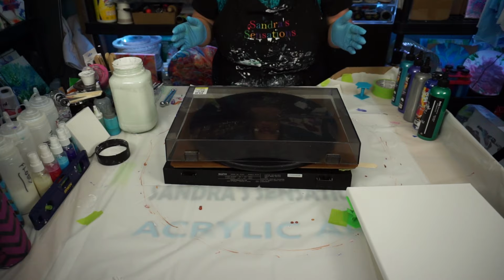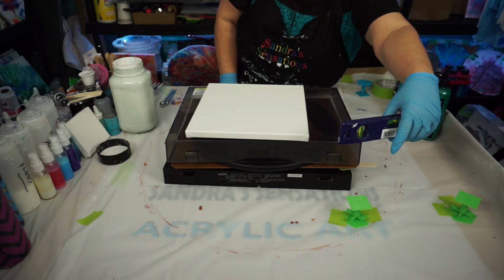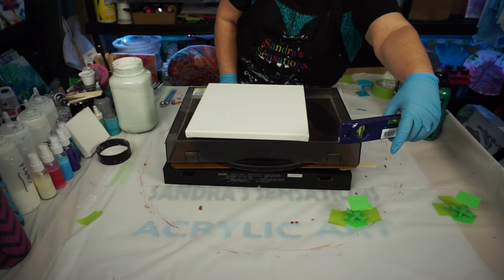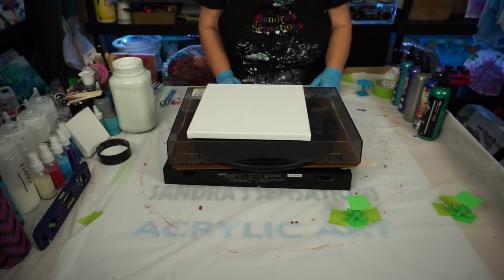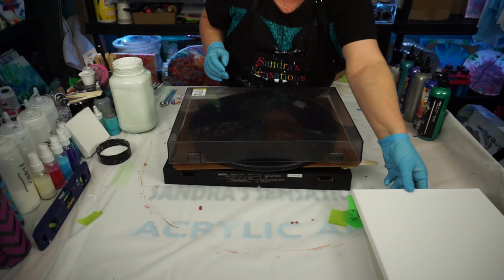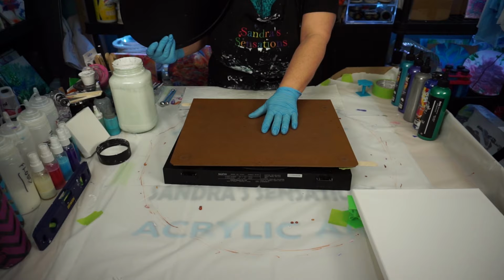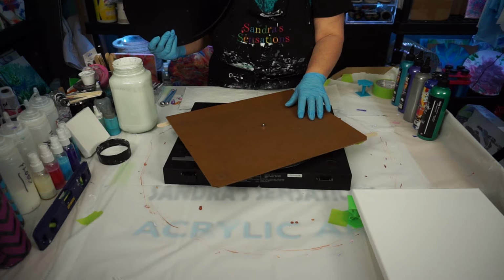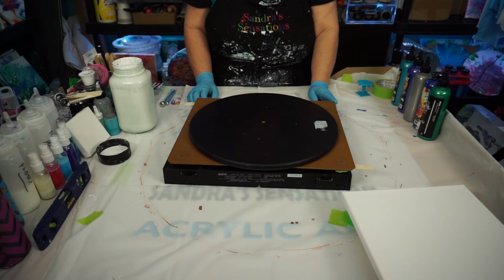El Cheapo Paint Spinner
El Cheapo Paint Spinner - Greg and I like to scour thrift stores to see if we can come up with new gadgets to use for my paintings. We came across a broken old record turntable for $15.00 and we both looked at each with that eureka look. It was a win-win, I got a new really cheap spinner and Greg got to take it apart. He said its way more fun when you don't have to worry about it going back together. LOL